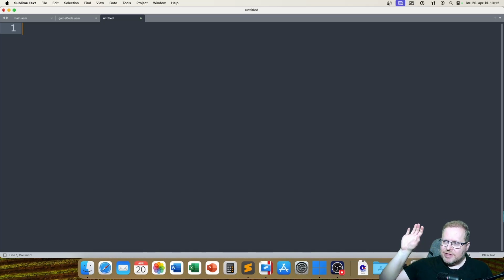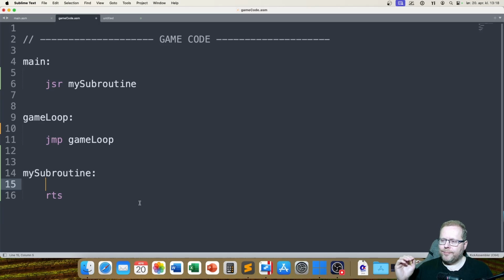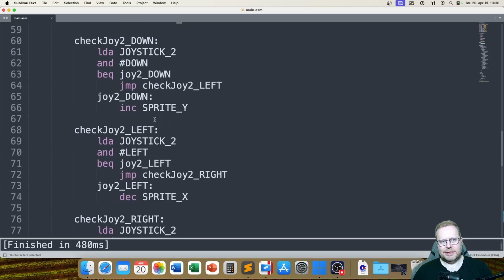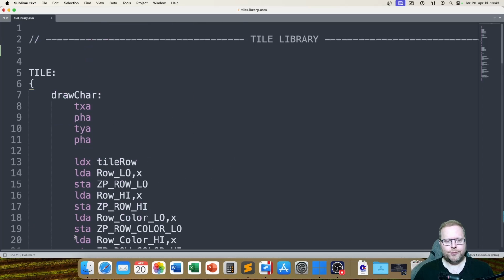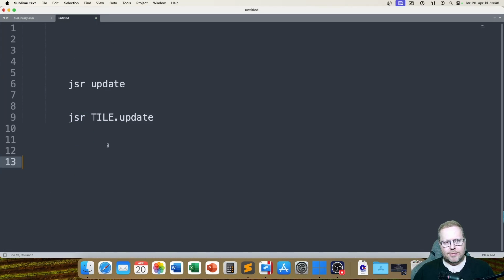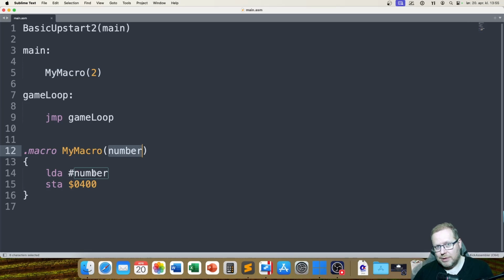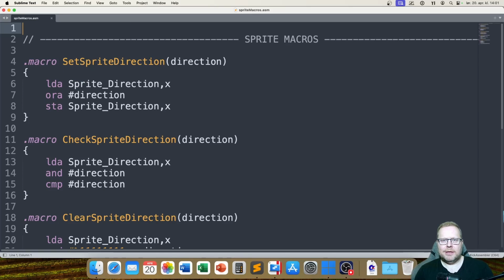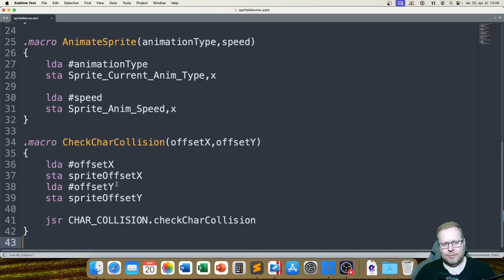C64 Assembly Programming Part 20 - Macros and Subroutines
We look at what macros and subroutines are in Assembly language, and how we can use them in our projects.

00:00 Subroutines
23:45 Macros